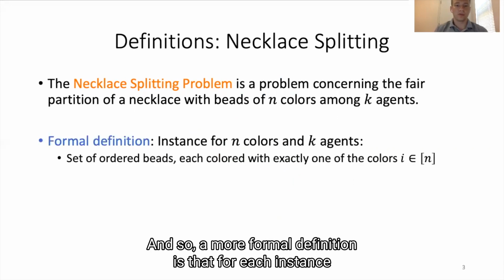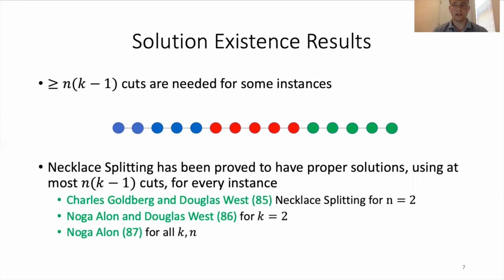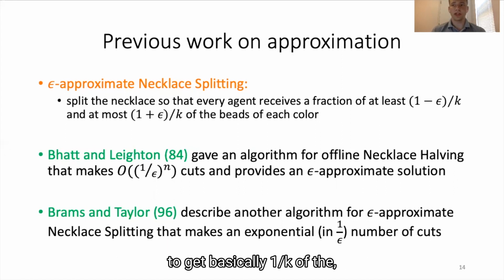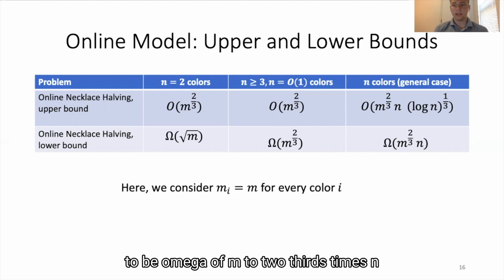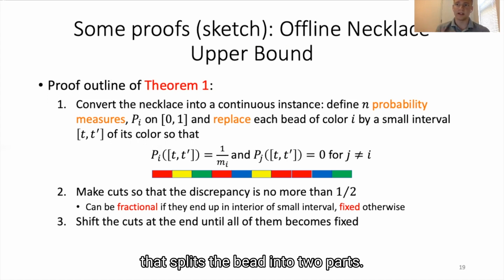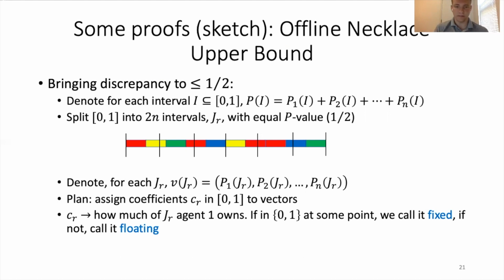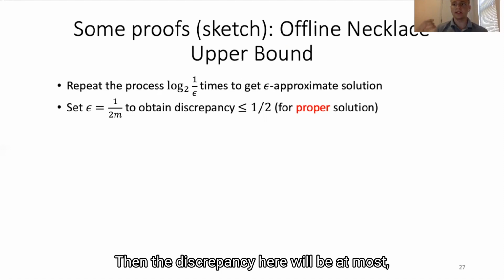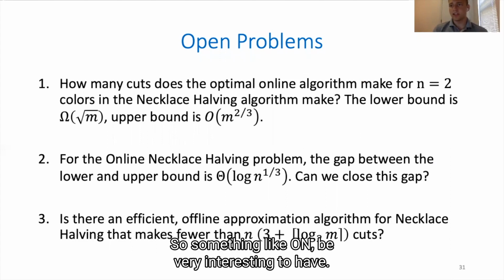A5B.5 Efficient Splitting of Necklaces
Andrei-Alexandru Graur and Noga Alon